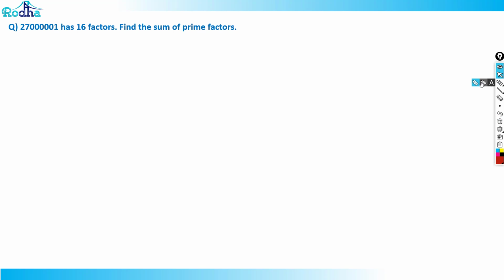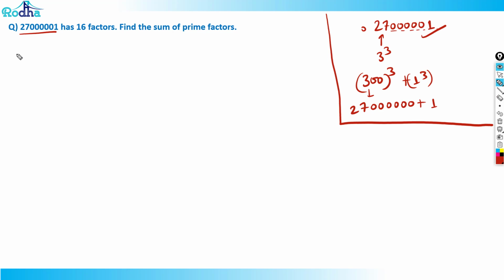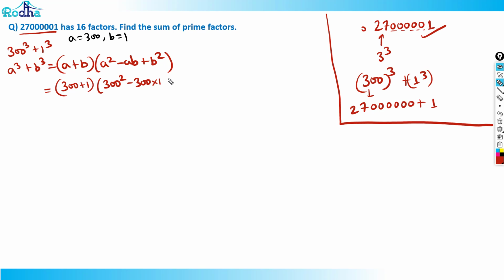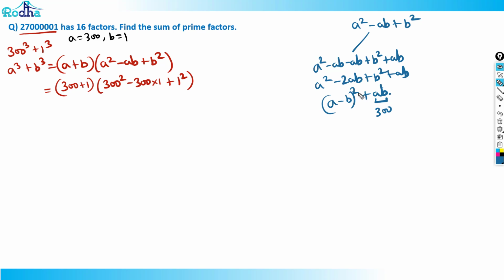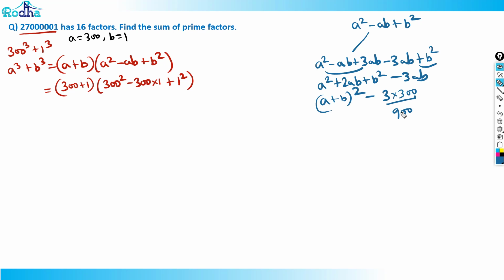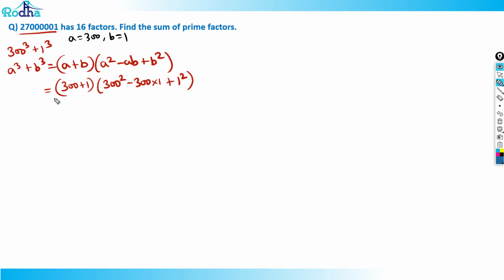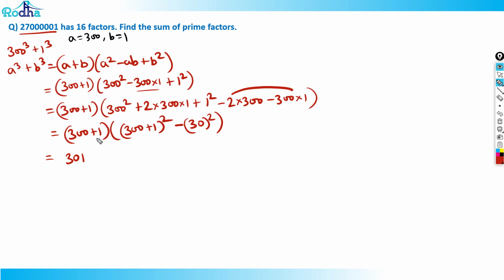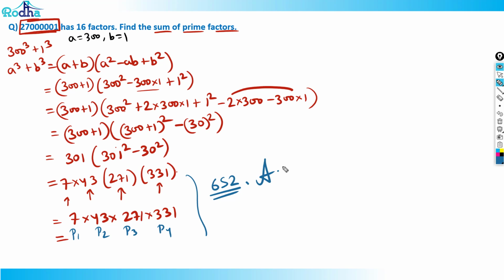Quant Questions Practice of Advance Level - 24 II CAT PREPARATION 2021